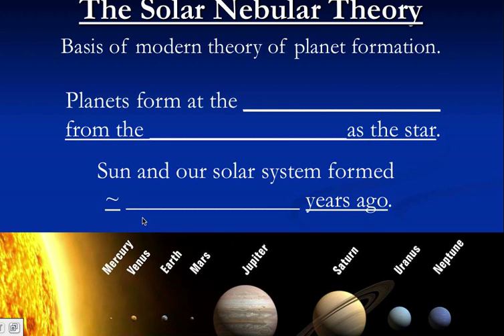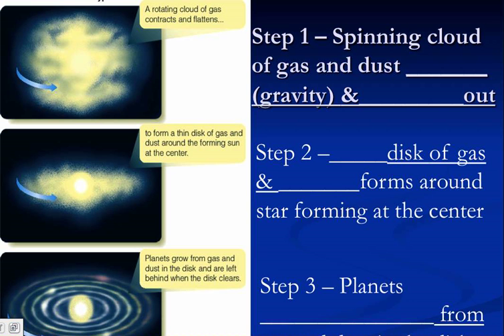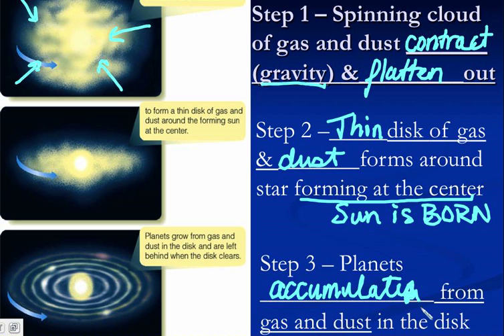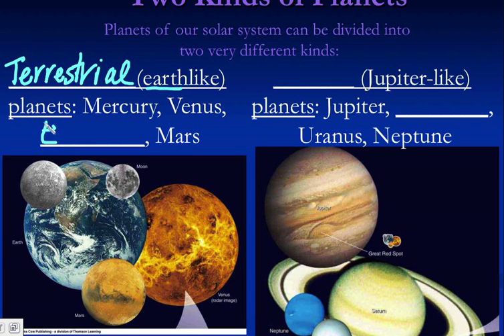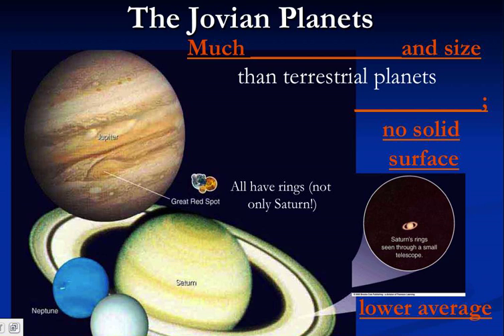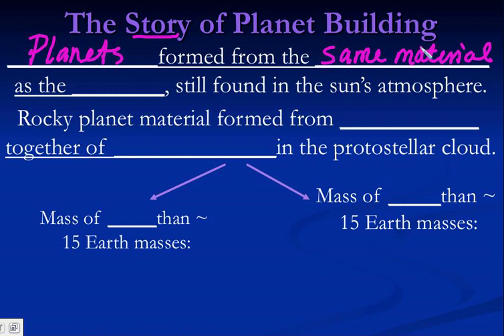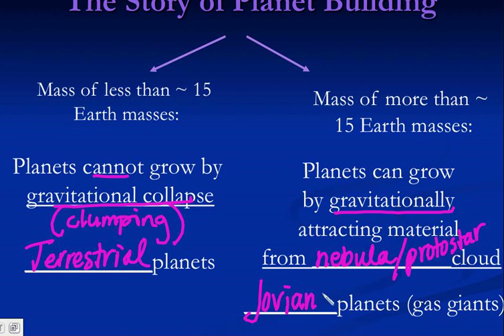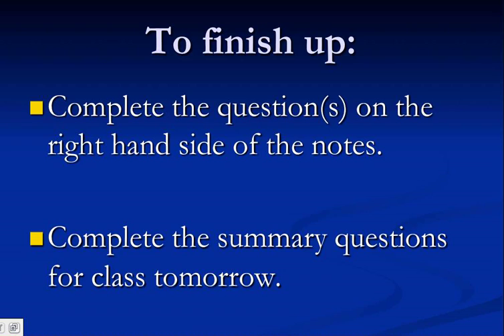Solar Nebular Theory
Theory and evidence behind how our solar system formed 5 billion years ago